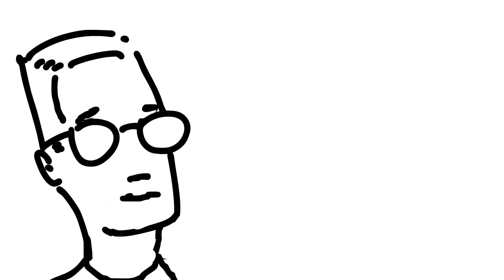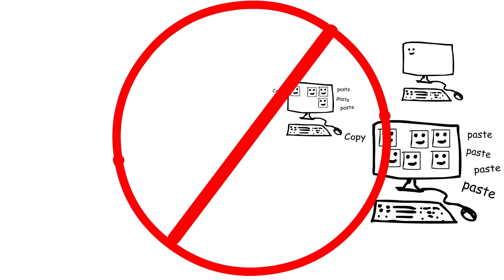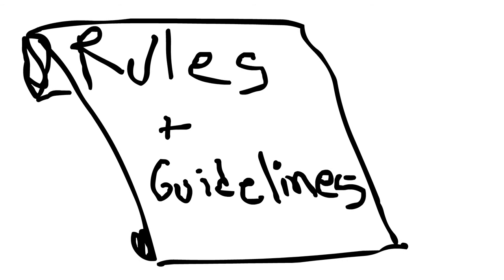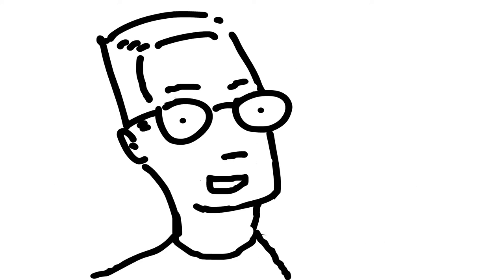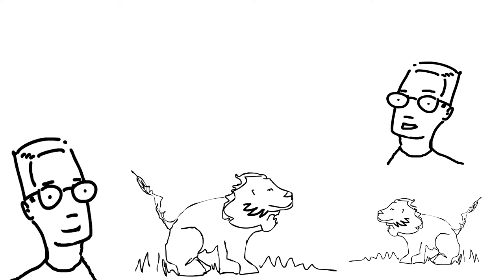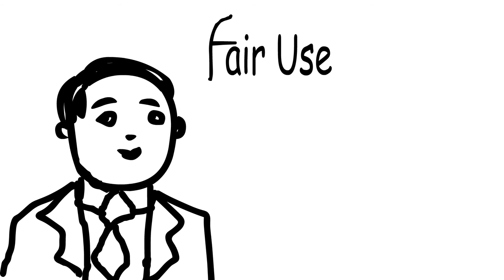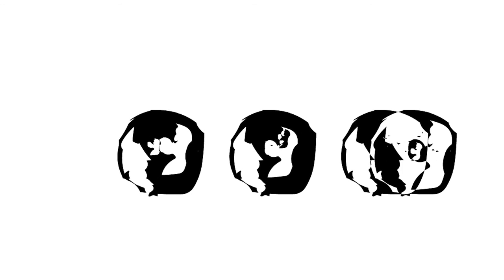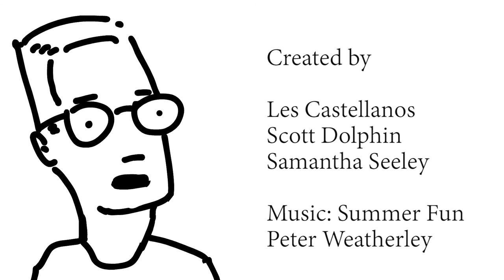What is Copyright, Why is it important, and What do we do about it?